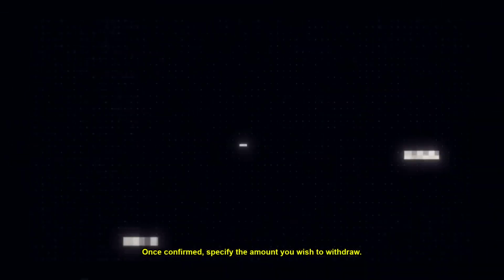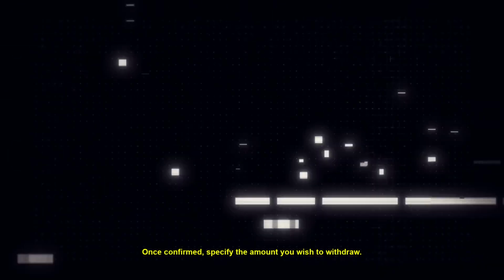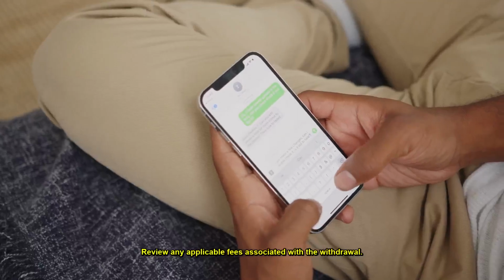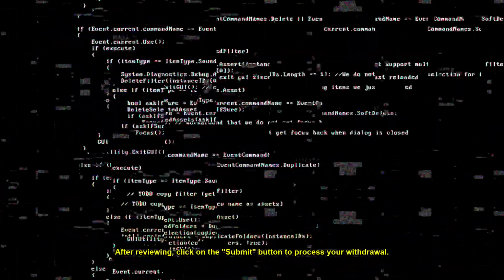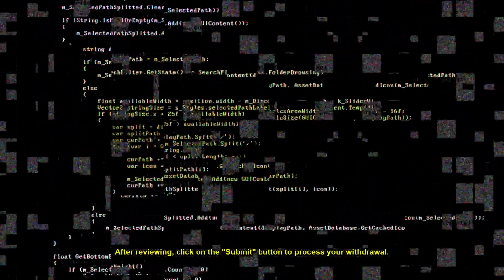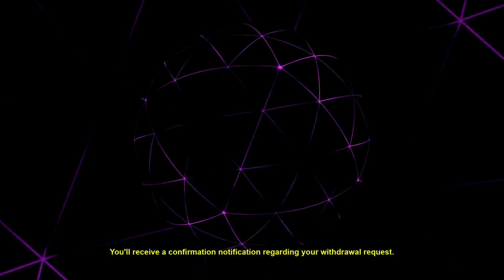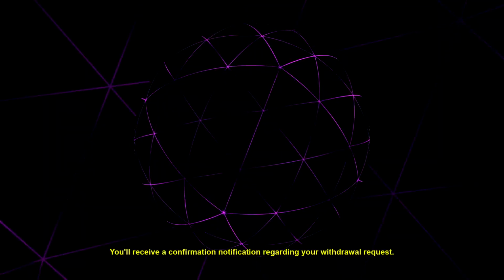How to withdraw with Wix affiliate commissions to US bank - Easy Tutorial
In this easy-to-follow tutorial, we’ll guide you through the process of withdrawing your Wix affiliate commissions directly to your US bank account. Whether you're a seasoned affiliate marketer or just starting out, we'll cover everything from setting up your Wix account to navigating the payment withdrawal process. Don’t miss out on maximizing your earnings with these simple steps!